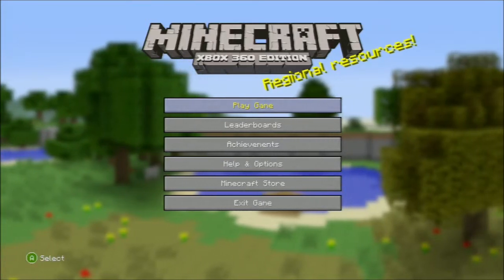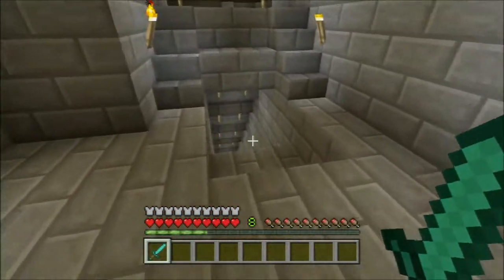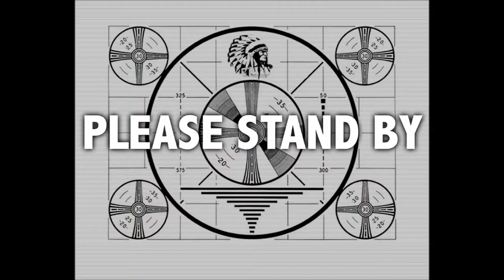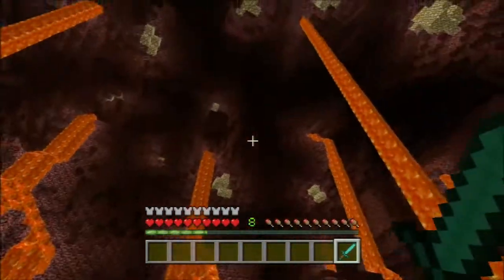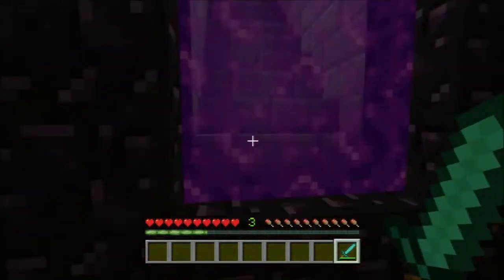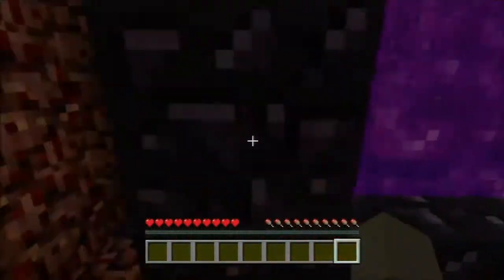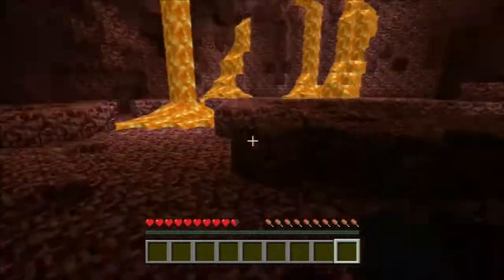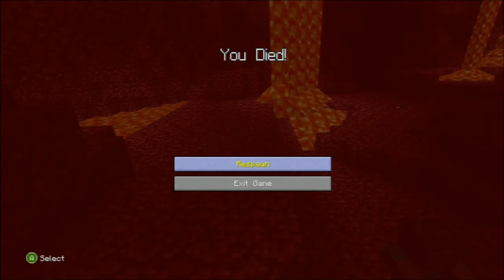Things To Do In Minecraft - Personal Hell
This is my first things to do, I'm showing off my personal Nether that I built underground.